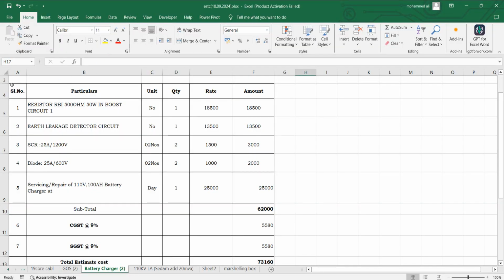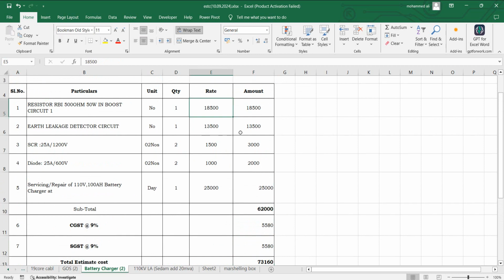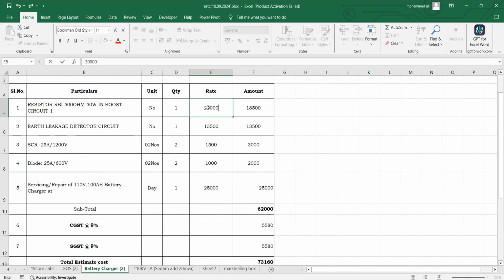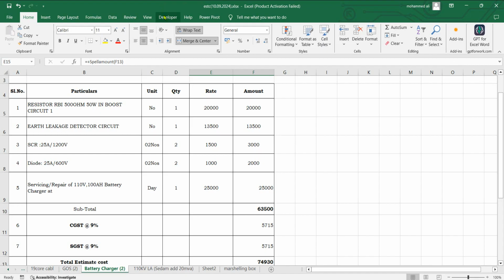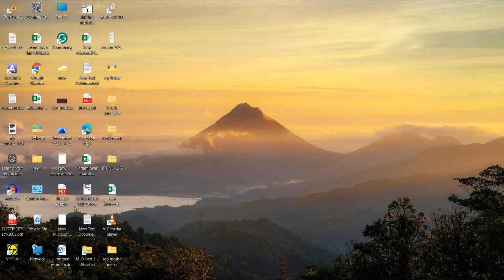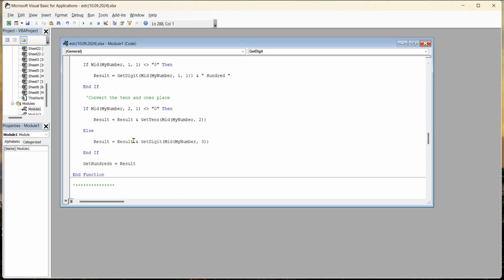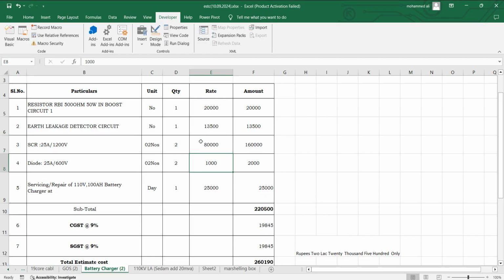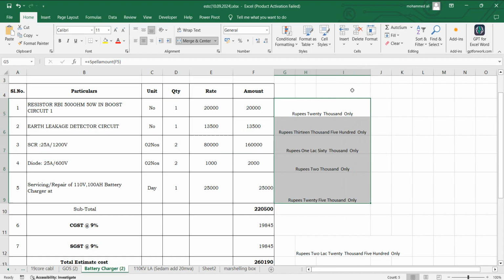"How to Convert Numbers into Words in Excel"super easy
iIn this guide, you will learn how to convert numerical values into words in Excel. This can be useful for creating invoices, financial reports, or documents where both numbers and their corresponding text are required. While Excel doesn't have a built-in function for this conversion, we will explore a simple approach using custom formulas and VBA (Visual Basic for Applications) to achieve this task efficiently. Follow the step-by-step instructions to transform numbers into words automatically in your Excel worksheets.